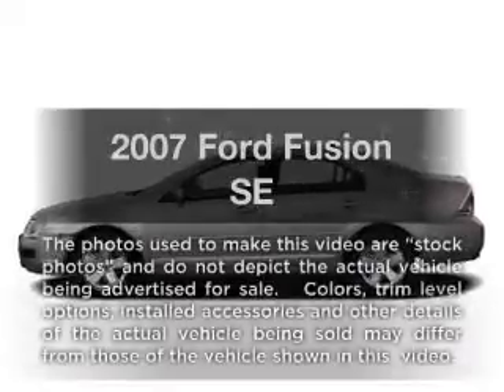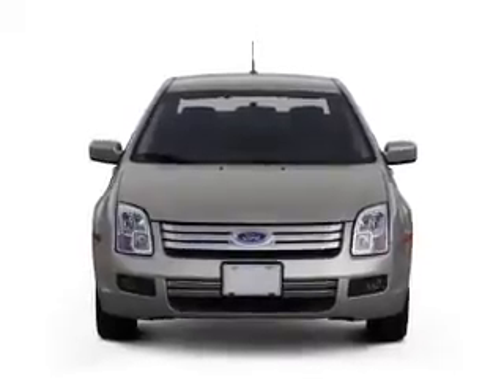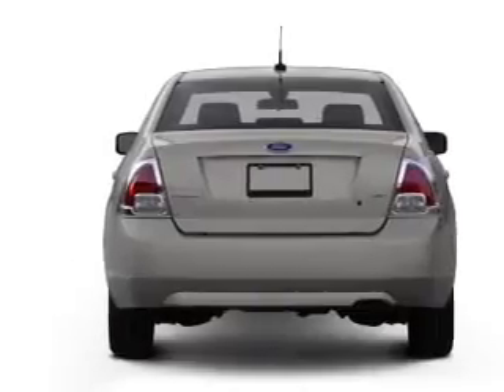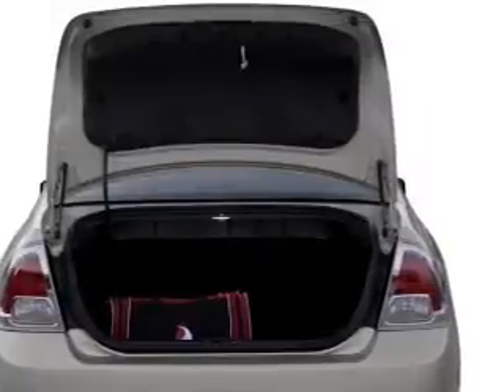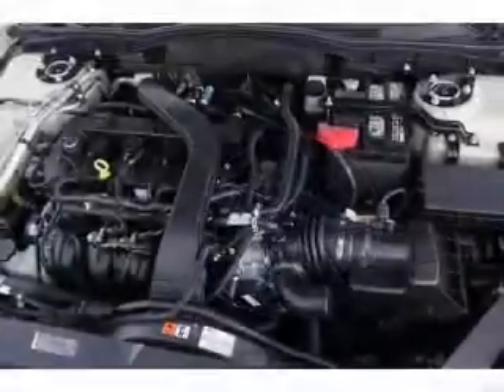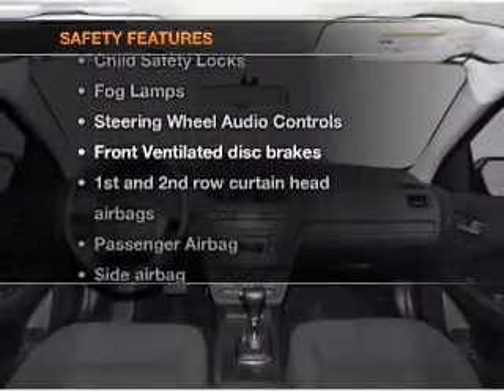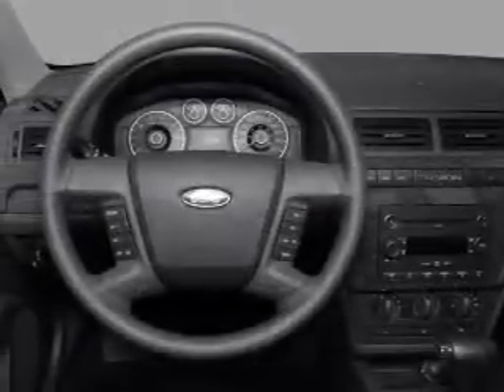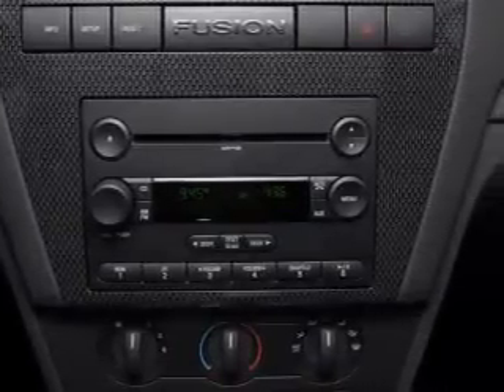2007 Ford Fusion - Morrow GA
Year: 2007
Make: Ford
Model: Fusion
Trim: SE
Engine: 2.3 liter inline 4 cylinder 16 valve
Transmission: Automatic
Color: Dune Pearl
Mileage: 96261
Address:
1425 Southlake Pkwy